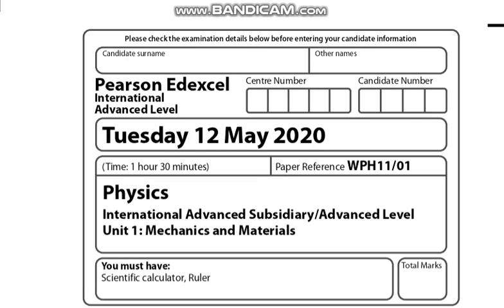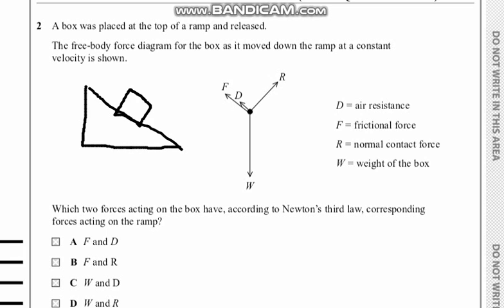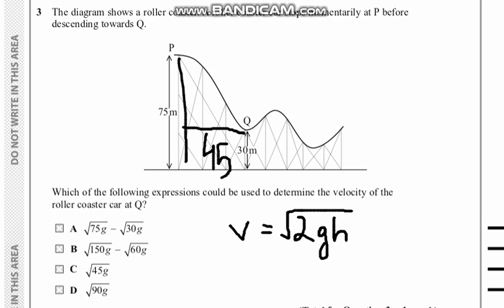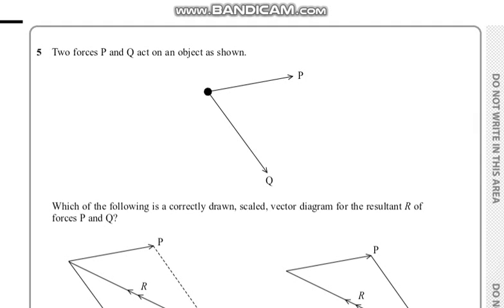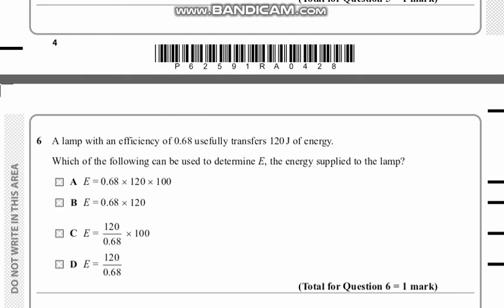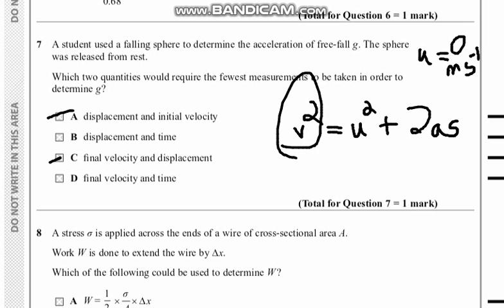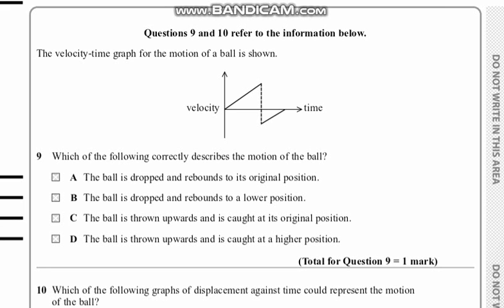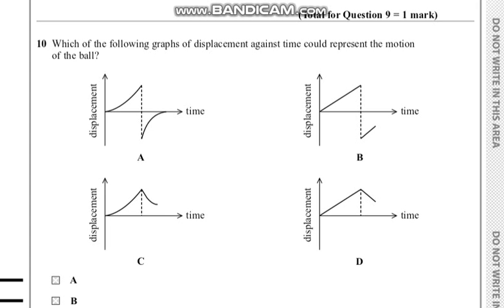WPH11/01 *Unit 1* (MCQs) Oct/Nov 2020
This video only focuses on the tricky mcq's that make students lose 65% of the section A marks. I will be showing you how to use your basic knowledge and some common traits and get almost 89% of the marks in these areas.